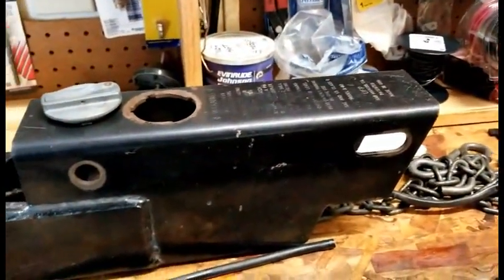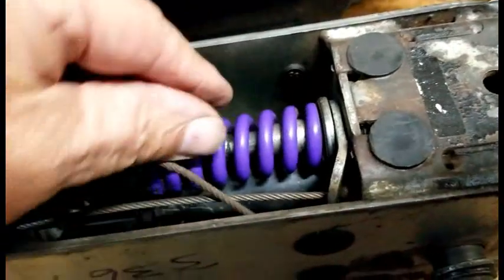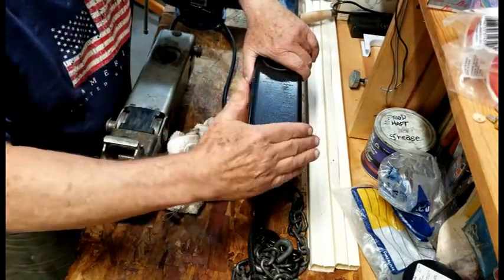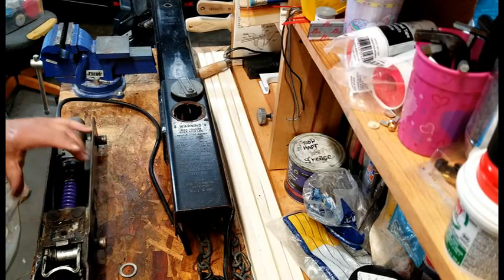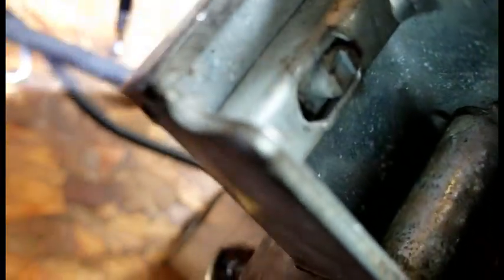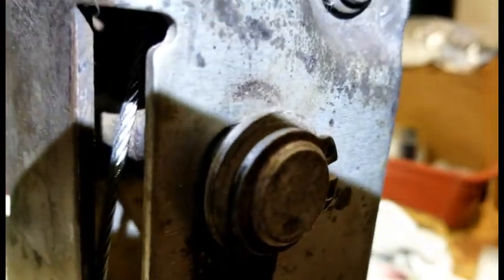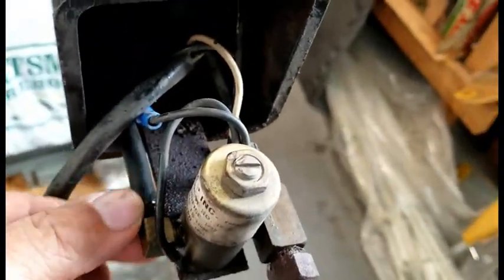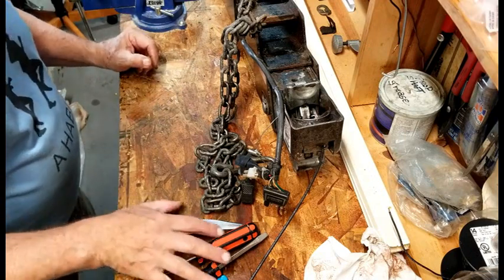UFP A 60 Actuator-2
Update: This video is identical to the original, but I have added a schematic of the cable routing at 31:17.

Breakdown and assembly of a UFP A-60 brake actuator.